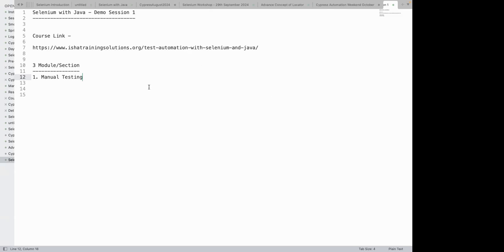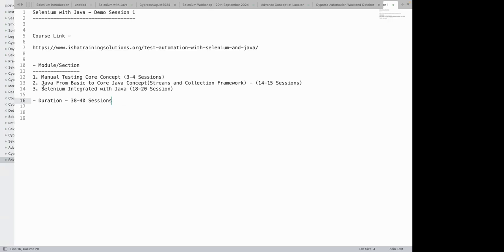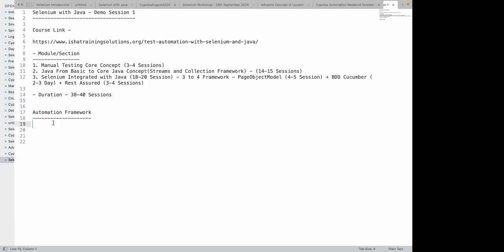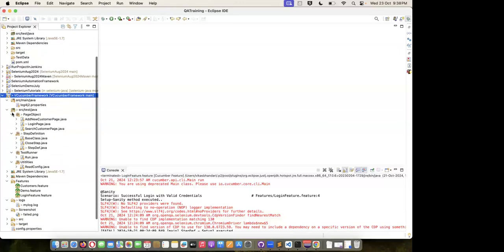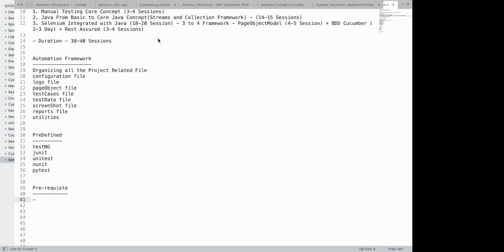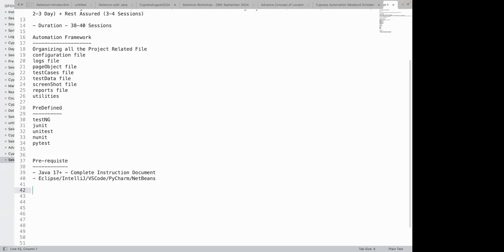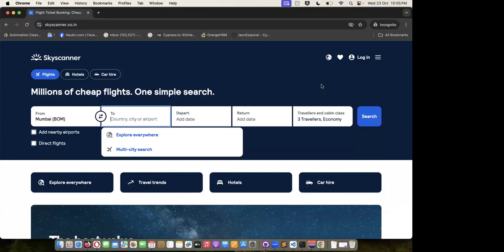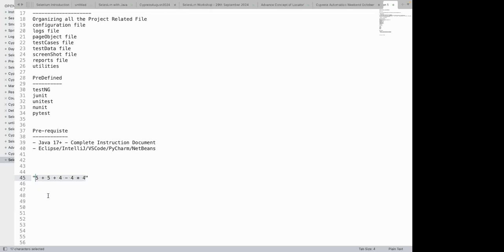Selenium and Java Demo Video On 23rd October 2024.Call/WhatsApp us on +91-9133190573 to Enroll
Selenium and Java Rest Assured API  Demo Video On 23rd October 2024

2) Cloud Performance Engineering in DevOps - Core to Master Level

9) SAPGUI protocol - Performance Testing for SAP applications Using LoadRunner

19)Automated Performance : End user experience , Monitoring and Jenkins Pipeline execution – Crash Course

28)Winning New Performance Testing Clients and Presenting Performance Test Proposals

29)Crash Course On Performance Monitoring – End User Experience of Web and Mobile Apps